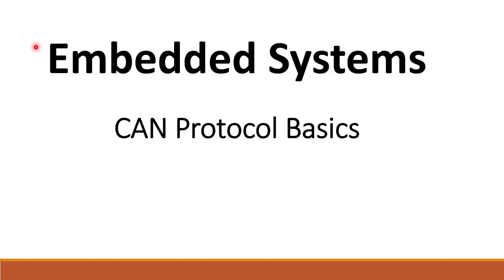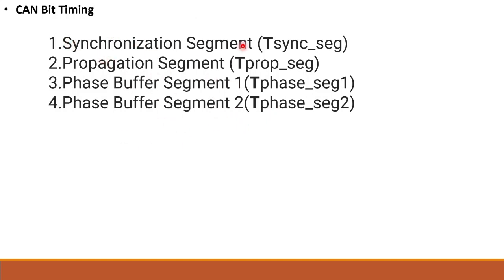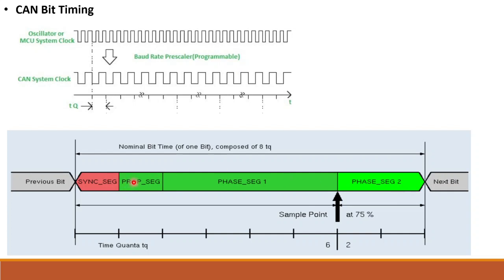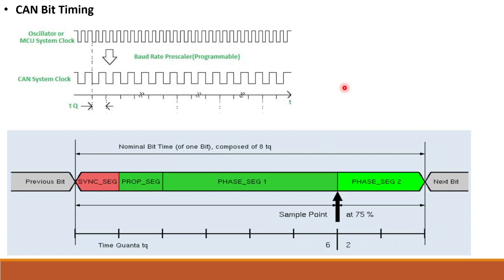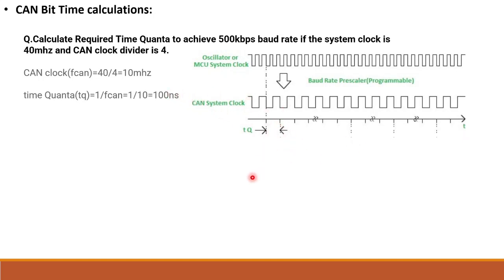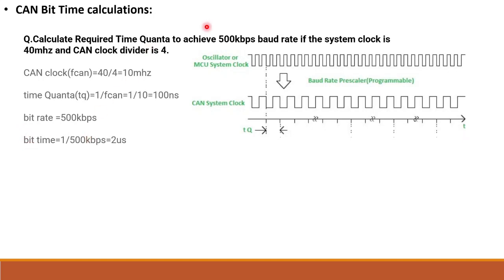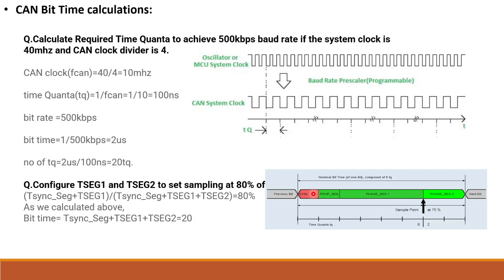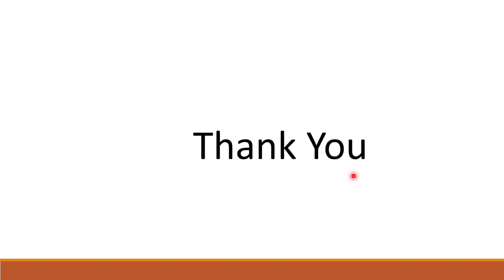[ES-TE-51]CAN Bit Timing in Telugu || CAN Protocol Basics part-7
contents :
CAN bit timing IN CAN Protocol

@YT Training Institute